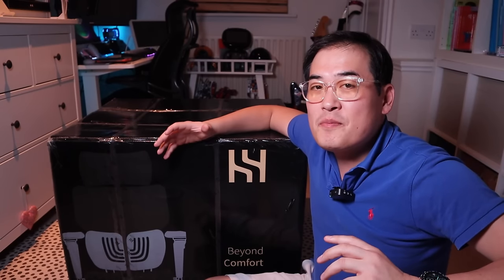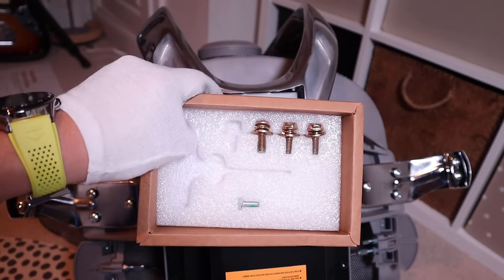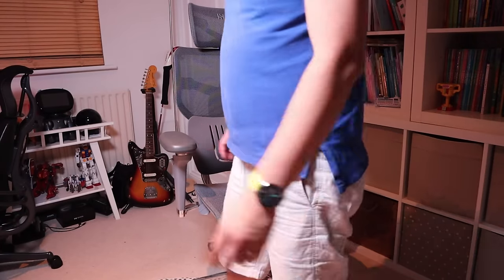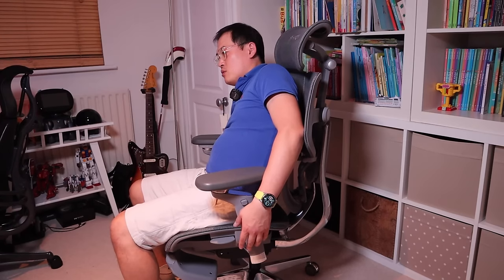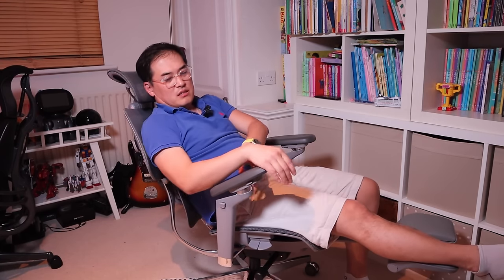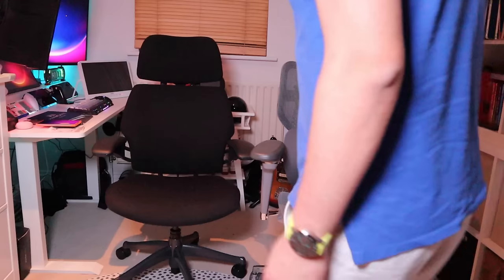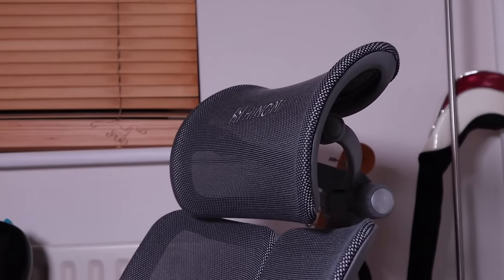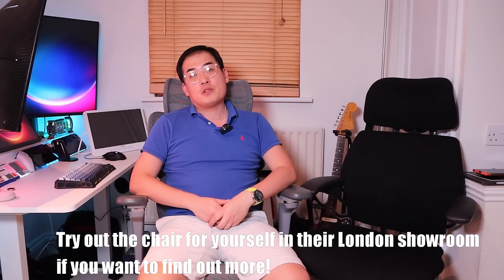Honest Review: Hinomi X1 vs Humanscale Freedom